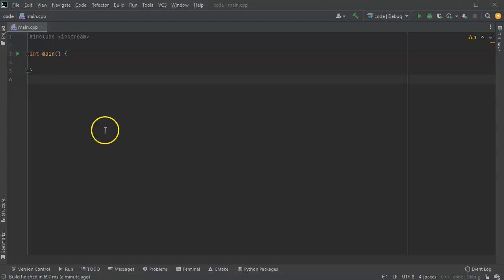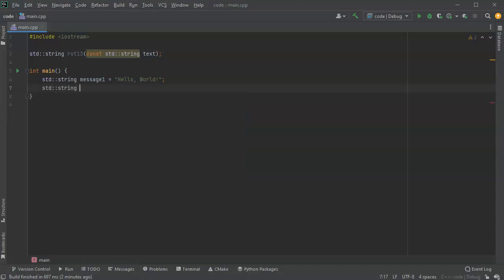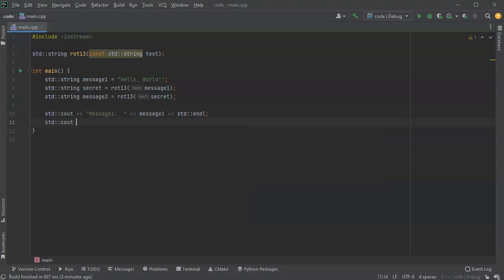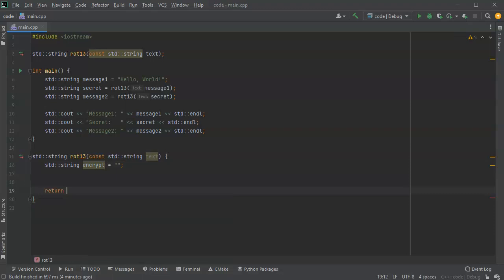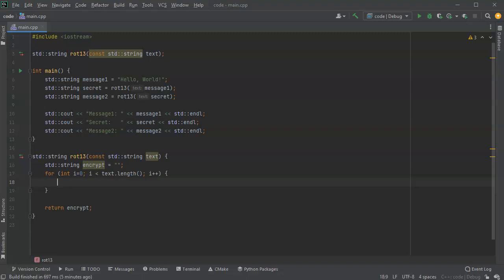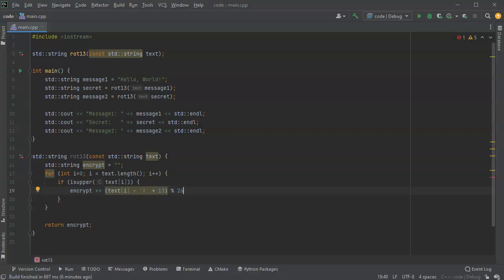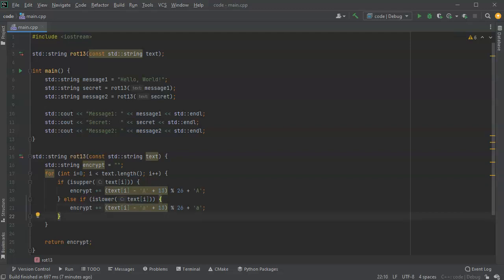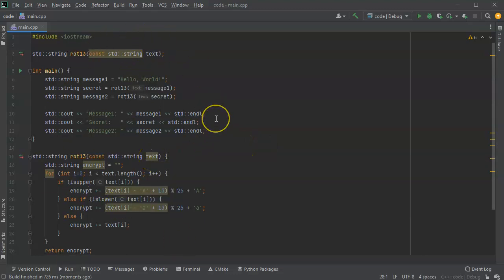Rot13 encryption in C++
Shows a basic program with a function that encrypts strings into rot13 by using a for loop over the string and adding each new character to the end of a resulting string.